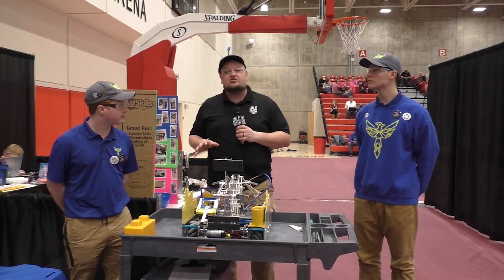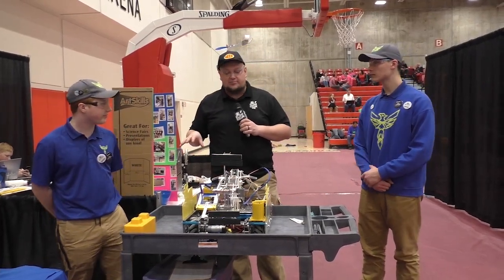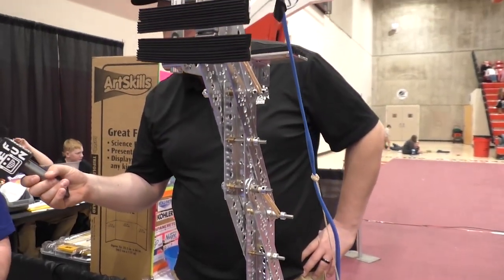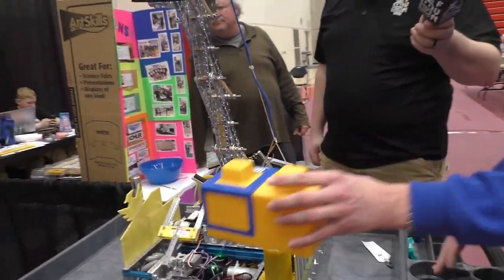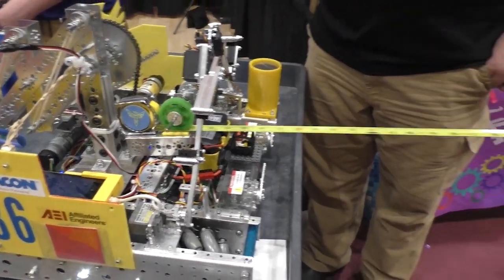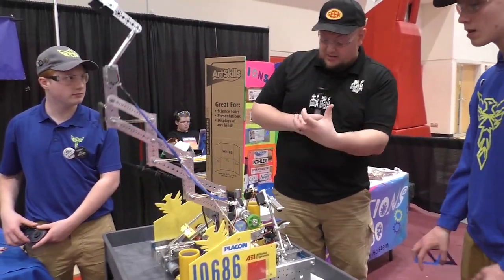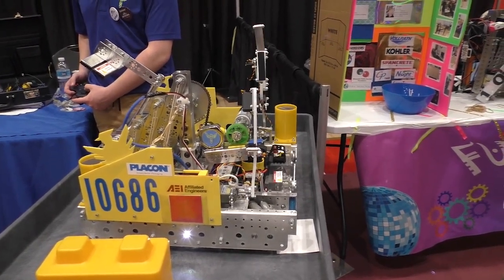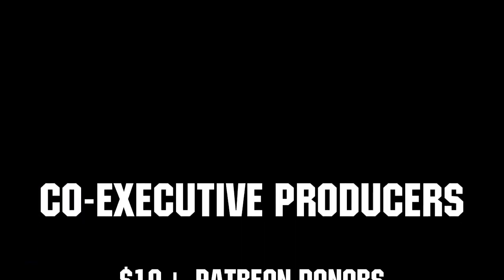Skystone Behind the Bot FTC 10686 Phoenix - First Updates Now